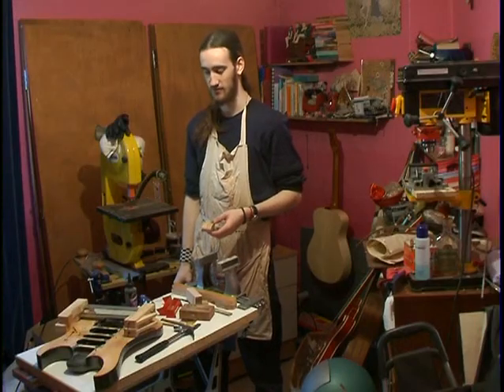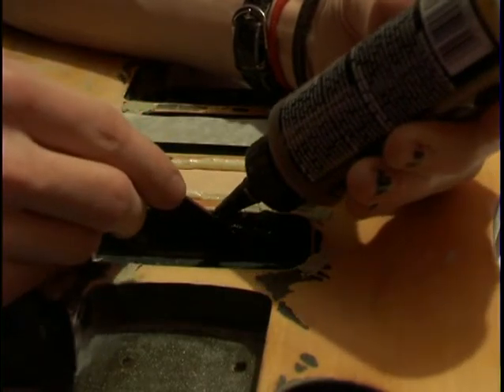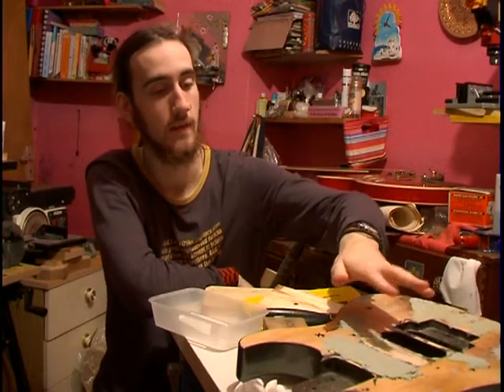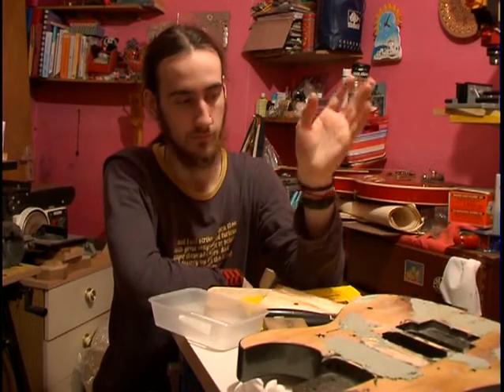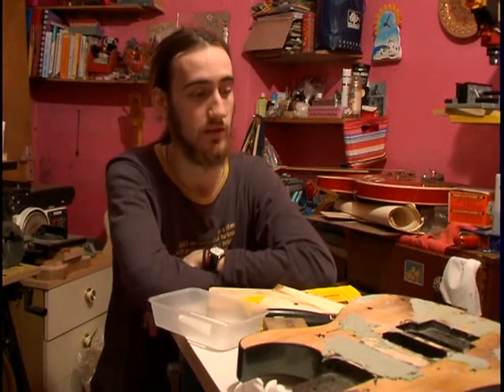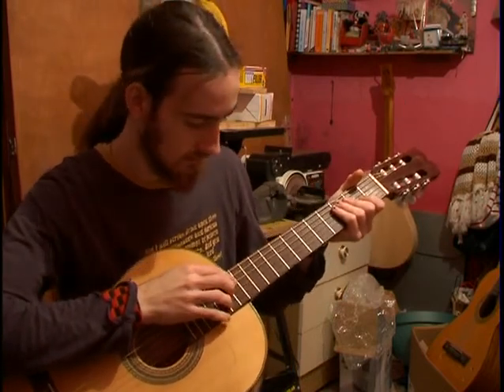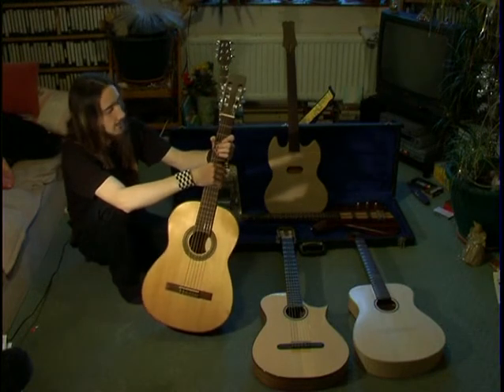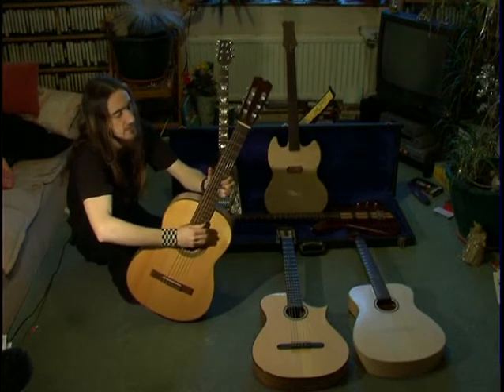Guitar Documentary - Life On Six Strings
student project that had actually been up here in 2 parts for about 3 years, now back up in 1 part, forcing people to watch the whole thing!